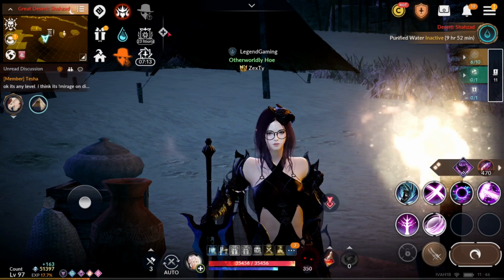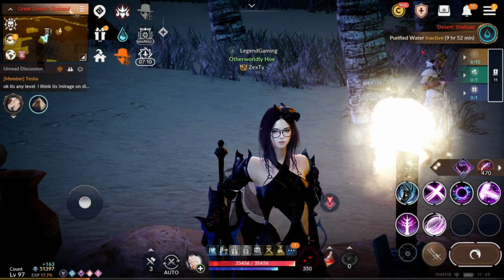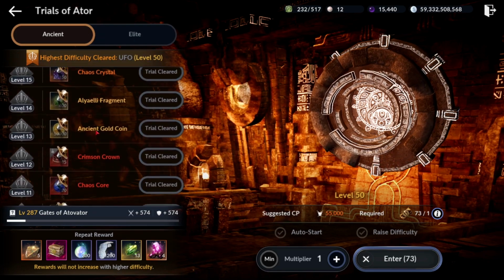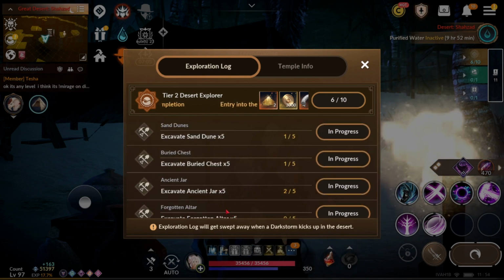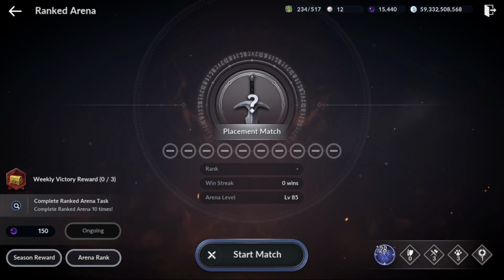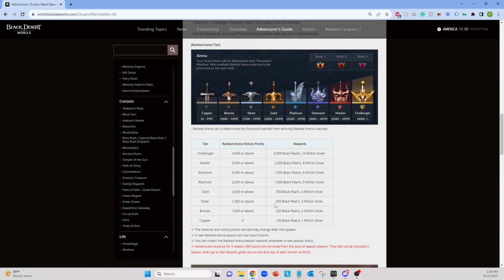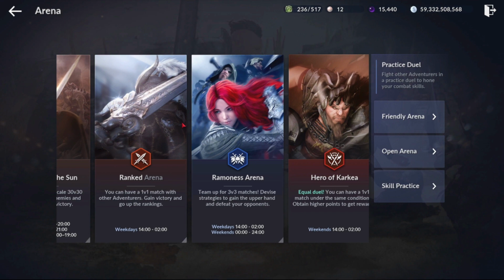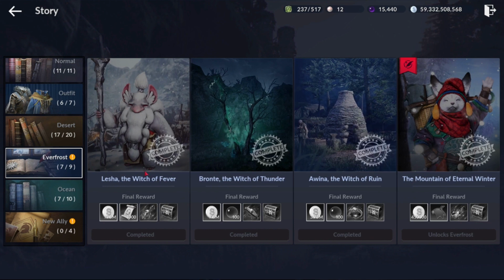Black Desert Mobile: Beginner's Guide - All Things To Do Monthly (2023)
Hello Adventurers,
This will be the last of the "All Things To Do..." series so I tried to be a little more detailed with the requirements. I hope everyone is having a good time with all of the recent updates and I hope this video helps you out.

As always, thank you so much for all of the support, I hope to see y'all in the next one!

Timestamps:
0:00 - Intro
1:10 - Desert Activites (Temples)
3:13 - Trials of Ator
4:48 - Mirages
7:08 - Arena
7:43 - Ranked Arena
10:33 - Ramoness Arena
12:35 - Murrowak Labyrinth
14:44 - Closing Remarks
15:57 - Outro